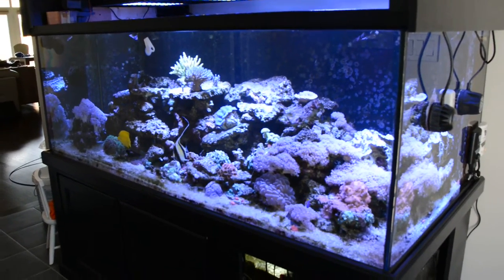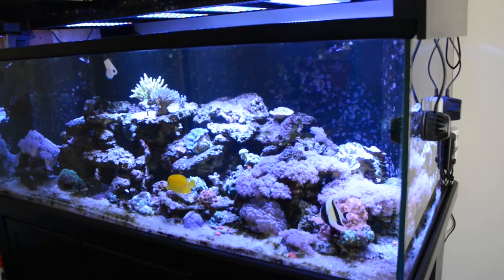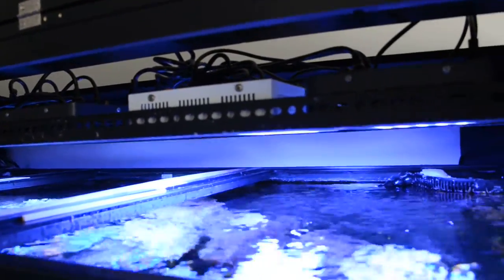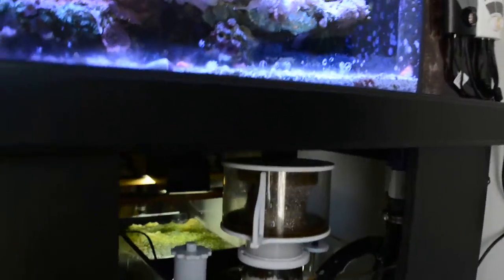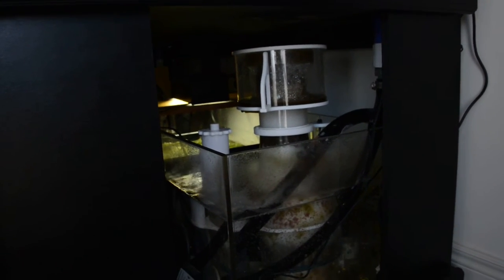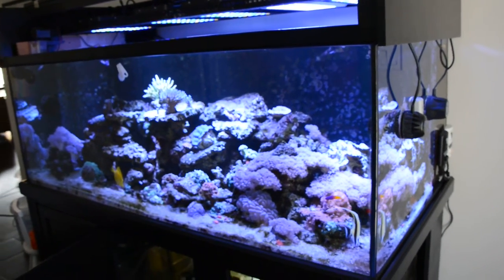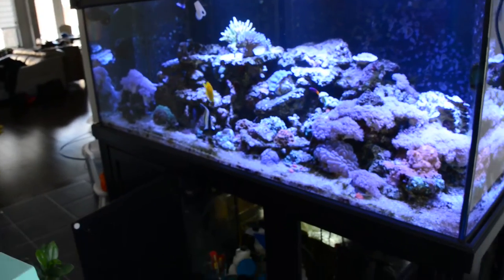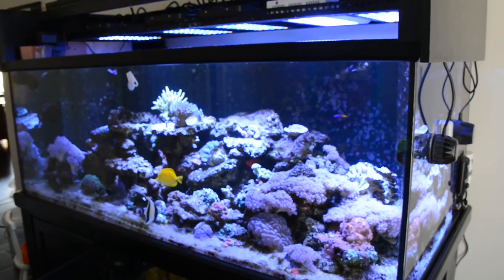Marineland 300 Gallon Deep Dimension Tank Review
I review the 300DD kit from Mainland

300G Deep Dimension Tank with Starfire Front
Monterey Canopy
Monterey Stand